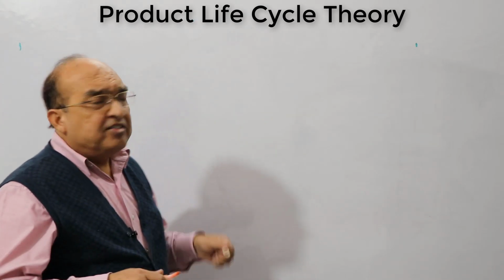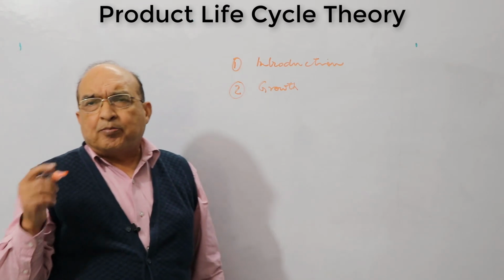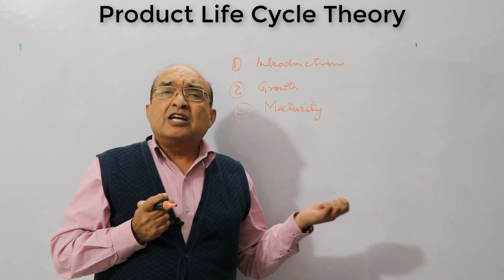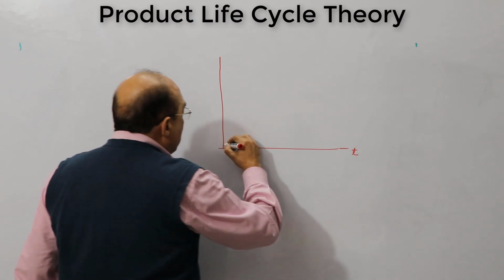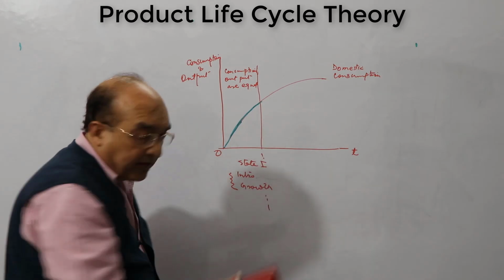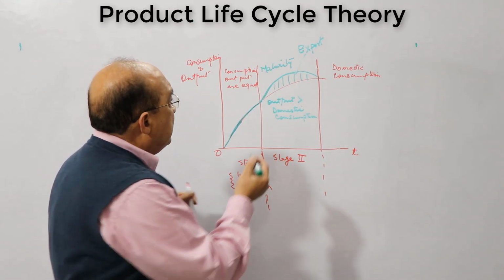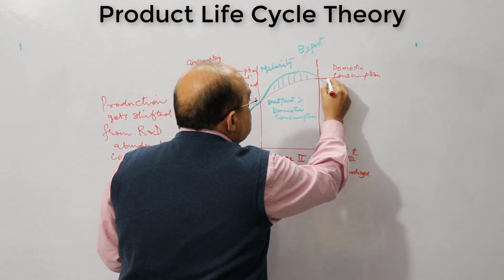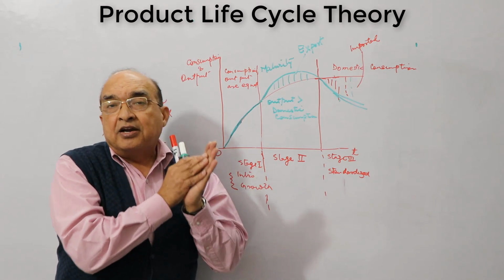Product Life Cycle Theory (English)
Description: Certain issues remain unaddressed by the H-O theory such as, what happens to the international trade structure if the good's factor intensity changes? Product Life Cycle Hypothesis addresses this question. According to the theory a good goes through various stages in its life cycle. Each stage has different circumstance for the business about this product. These stages are as under:
Stage I: Introductory stage in which the good gets invented and its commercial production begins. In the development of the product significant amount of expenditure is incurred on the research and development activities and then on its marketing as the good is new and people are unaware of it and its qualities. Production cost is inevitably high as the scale of production cannot be huge in the beginning as it has yet to capture consumers' attention. In this stage output is roughly equal to the domestic demand. then comes stage II
Stage II: Product attains maturity In this stage. Market for it expands and so the profit. Therefore output increases to surpass domestic consumption. The availability of surplus opens the scope for export. Output reaches the peak before beginning to decline. Its production by other firms in other countries also begins as the technology by this time becomes known to others. The competition results in shrinkage of the foreign market share of the original company that invented the product.
Stage III: In this stage product gets standardized. Its domestic output declines below the level of domestic consumption making its import a better option than to produce it. The goo is now labour intensive as against R&D (capital) intensive. this shift of factor intensity results in shifting the production from R&D abundant country to the the labour abundant countries. Cycle thus gets completed.